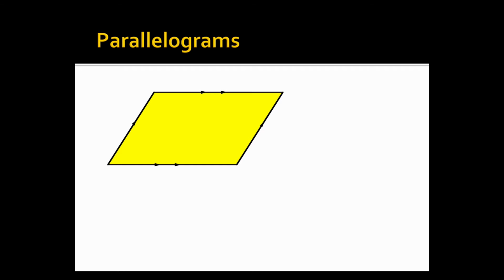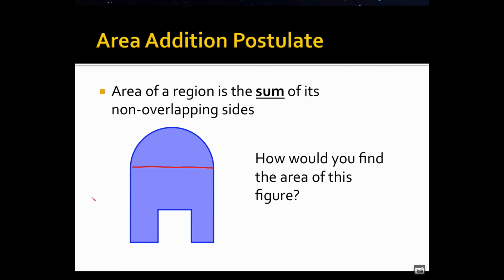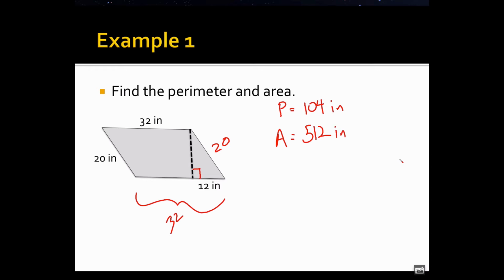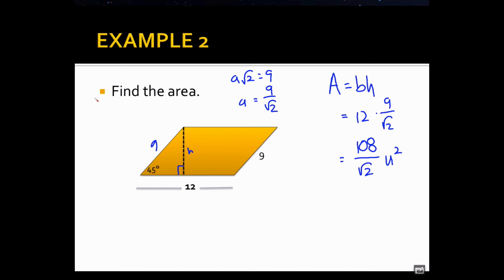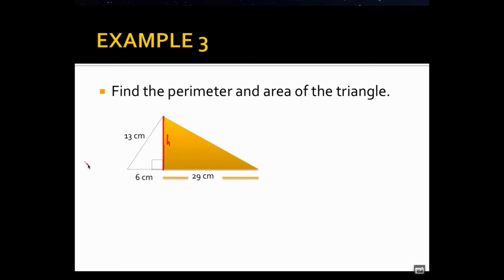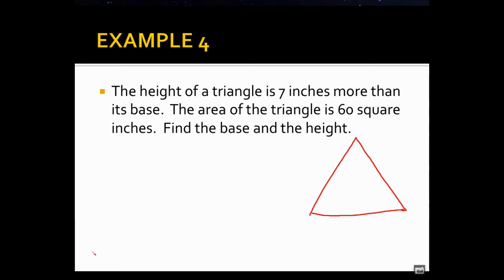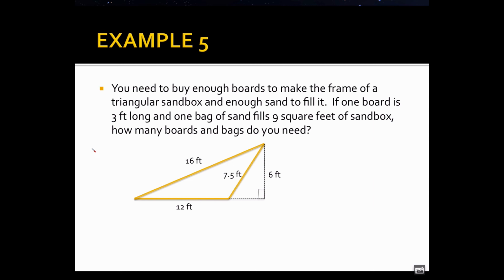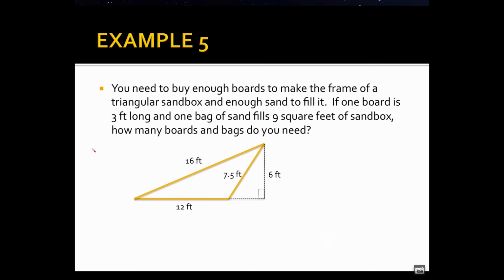Geometry: Areas of Parallelograms and Triangles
Introduction to area with parallelograms and triangles.